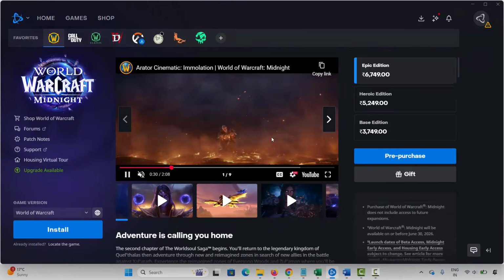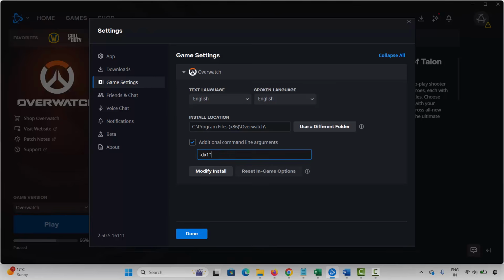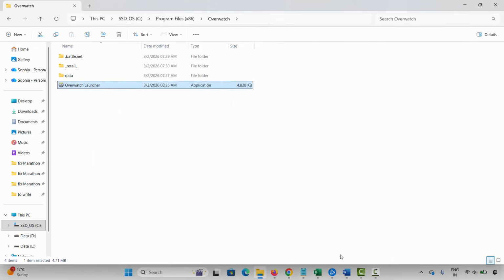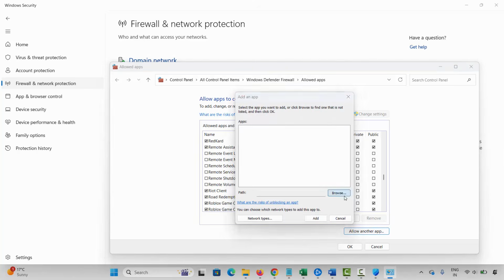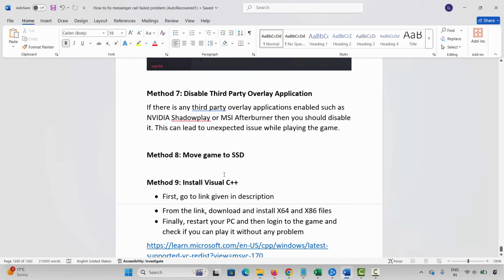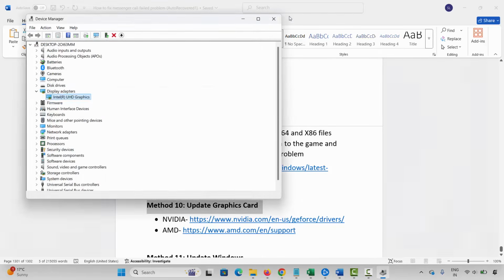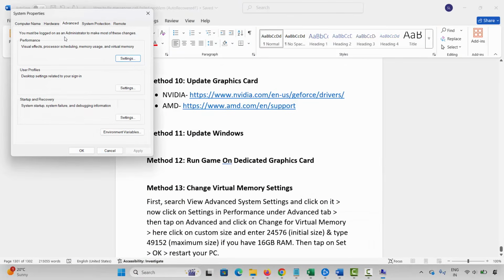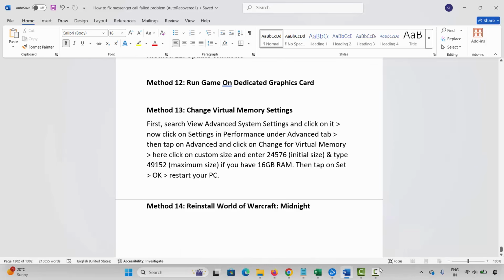Fix World of Warcraft: Midnight Crashes, Crashing at Startup, Not Loading, Lagging, Freezing on PC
Check out the complete video tutorial on to Fix World of Warcraft: Midnight Crashes, Crashing at Startup, Not Loading, Lagging, Freezing on PC.
Crashing error in World of Warcraft: Midnight How to fix,
How to Fix World of Warcraft: Midnight crashing issue,
How to fix stuttering and lagging in World of Warcraft: Midnight,
How to Fix World of Warcraft: Midnight Lagging,
Fix World of Warcraft: Midnight stuck on loading screen on windows 11/10,
Fix World of Warcraft: Midnight Not Loading on PC,

🌐Social Media-